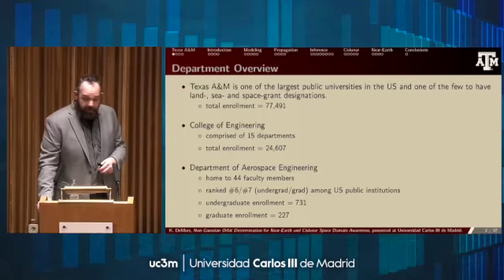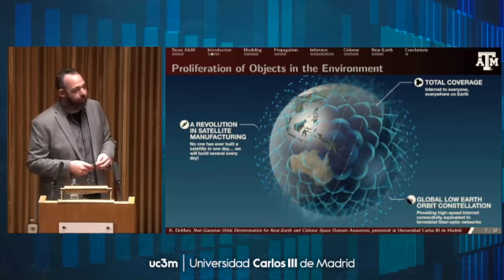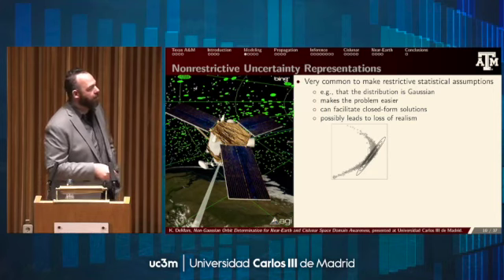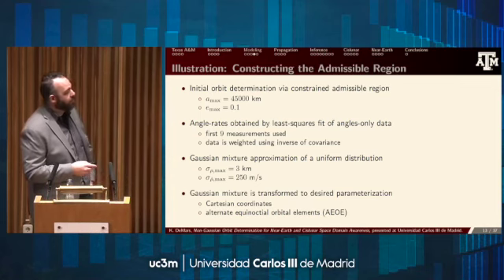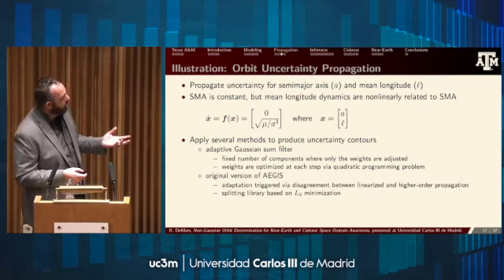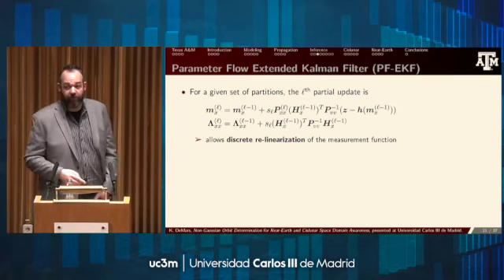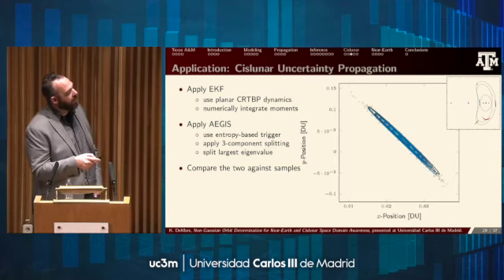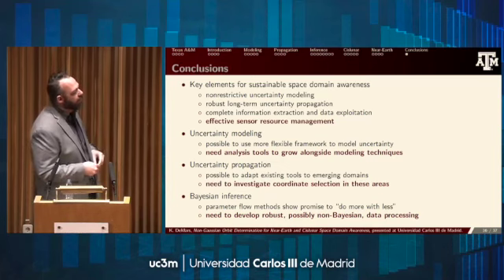PhD Aerospace Seminar. Kyle deMars (Texas A&M University)